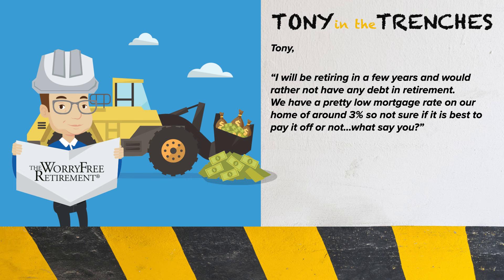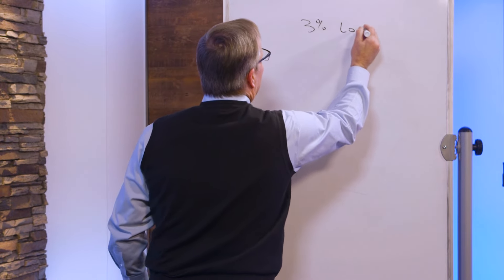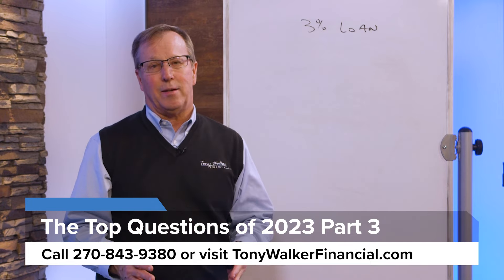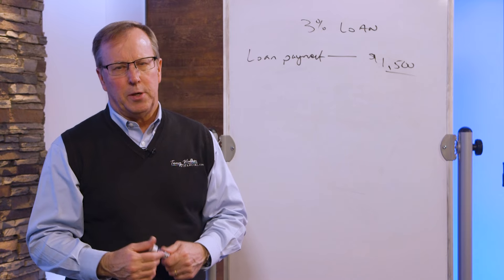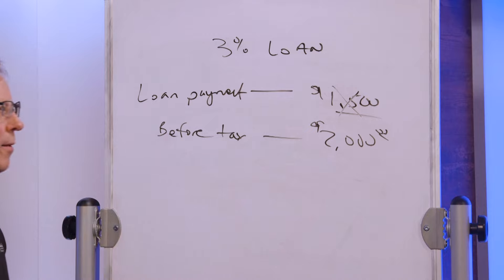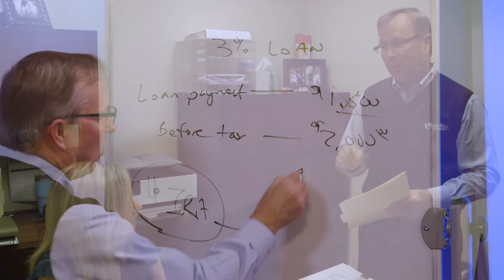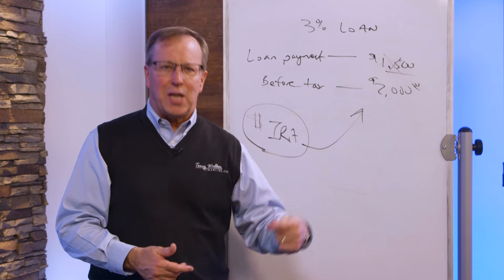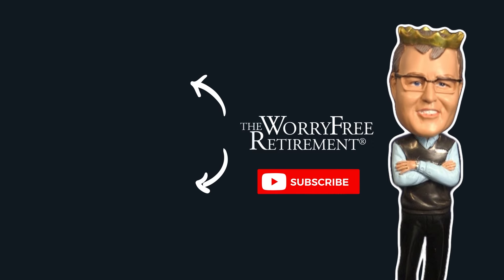A Mortgage-Free, WorryFree Retirement!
Dreaming of a mortgage-free, worry-free retirement? Fear Not! You're in the right place. In today's world, where interest rates are on the rise and financial stability in retirement is everyone's priority, understanding the best path forward can be daunting. Do you have a plan to navigate these waters as you approach your golden years?

In this engaging video, Tony dives deep into the heart of retirement planning, focusing on the essential aspect of managing debt—specifically, your home and mortgage. With rates fluctuating and the economic landscape evolving, Tony provides invaluable insights tailored for savers who simply HATE debt. But it's not just about the numbers; it's about achieving peace of mind.

Learn why paying off your mortgage before retirement might not just be an economic decision but a strategic move to ensure a steady, enjoyable cash flow when you need it most. Discover how assets like IRAs can play a role in your strategy and why historical savers have never regretted being debt-free in their retirement years.

CHAPTERS:
0:04 - Mortgage Payoff Before Retirement